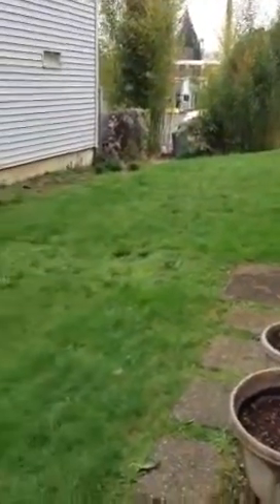Basement n Oswego